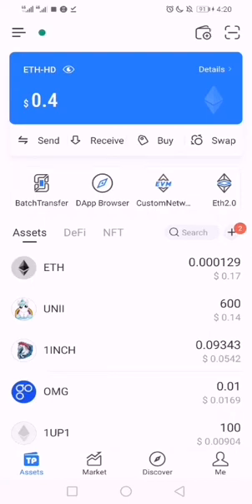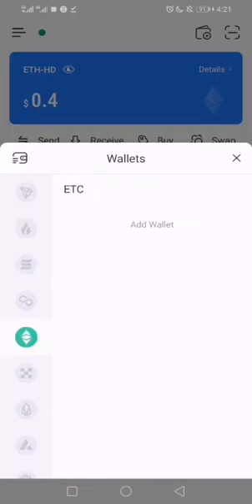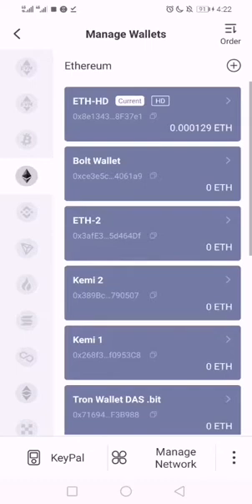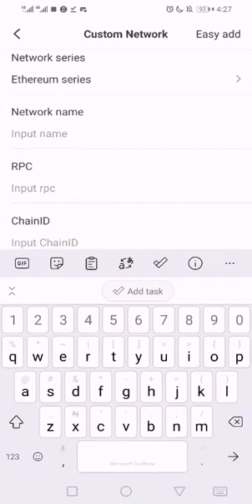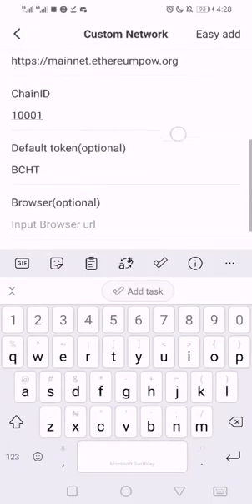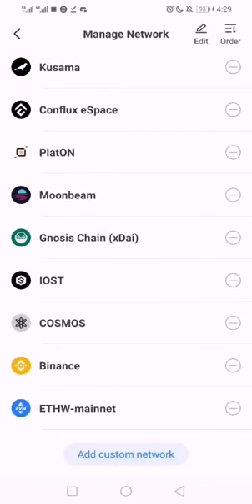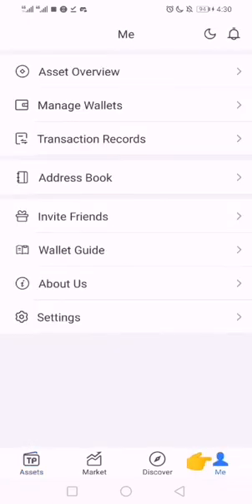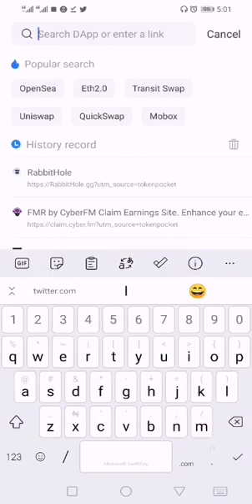How to add new chain on Token Pocket (custom network settings)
This video will guide you on how to add new chain on Token Pocket.

This is close to MetaMask but different interface.